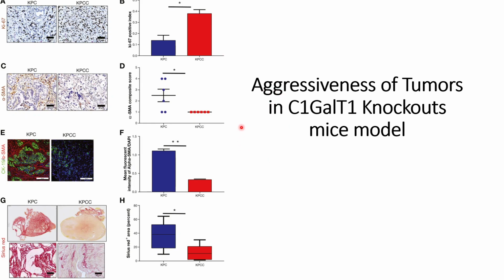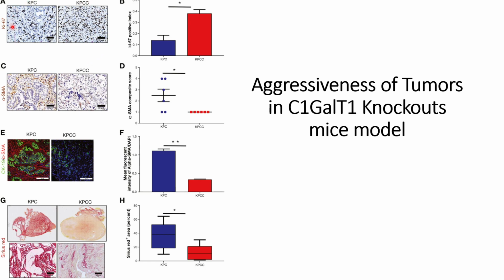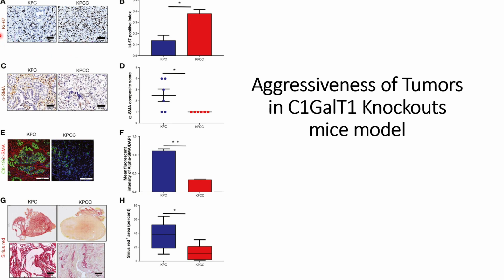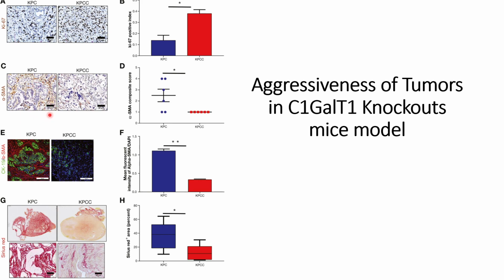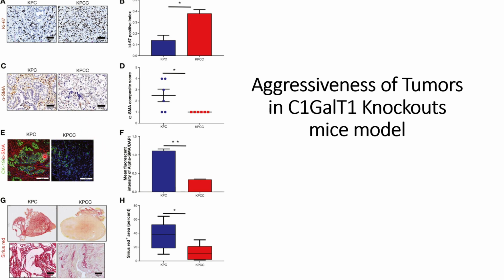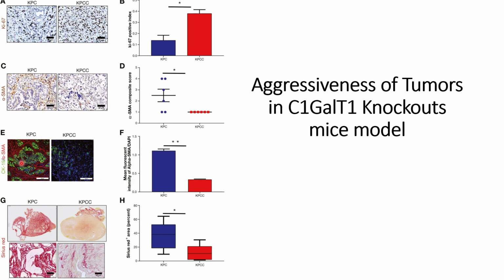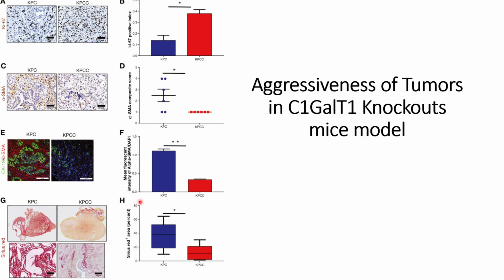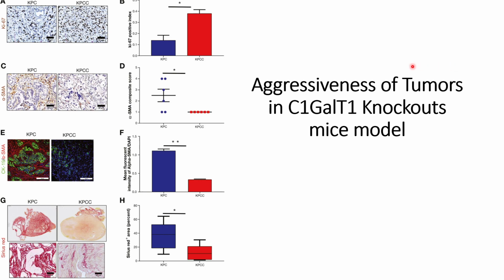Aggressiveness of the Pancreatic Tumor (PDAC) in C1GalT1 Code: 356